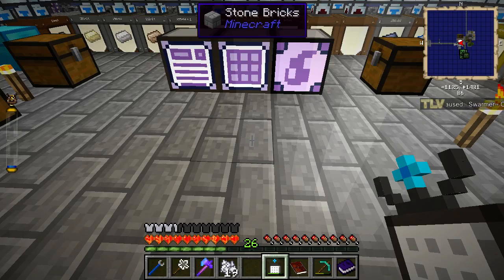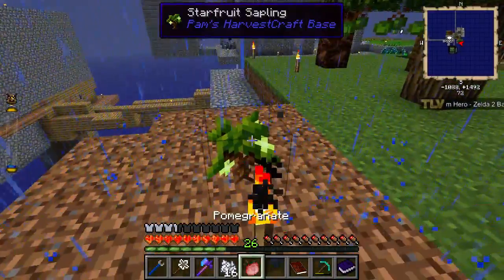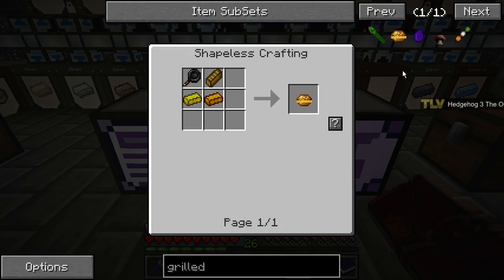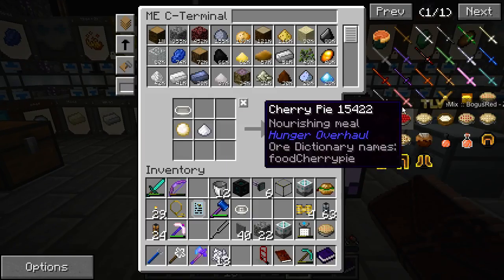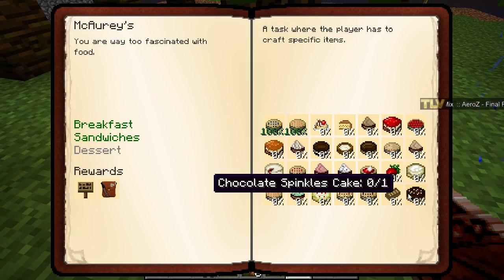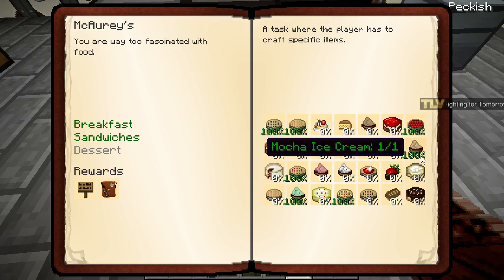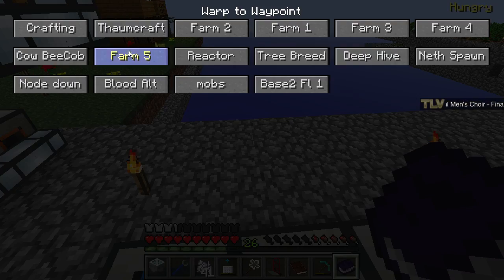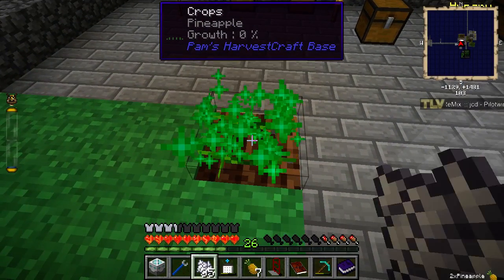Agrarian Skies - Episode 367 - McAurey´s Sandwiches Starfruit Pomegranate Jelly Sandwich Grilled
McAurey´s Sandwiches Starfruit Pomegranate Jelly Sandwich Grilled Cheese BLT French Toast Dessert Recipes are madly unfair Apple Cherry Raspberry Blueberry Sweet Potato Pie Cocoa Powder Chocolate Bar Mint Chocolate Chip Ice Cream Chocolate Ice Cream Mocha Ice Cream Carrot Cake Cheese Cake Cherry Cheesecake Pineapple

[ Minecraft - FTB - Agrarian Skies Hardcore ][ Part: 367 ]
[ Let´s Play ] with TLV